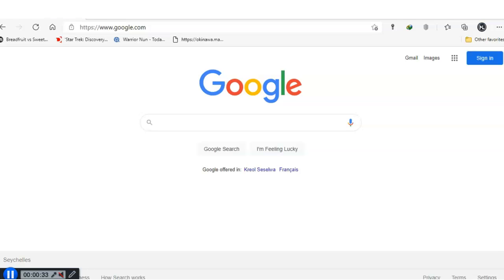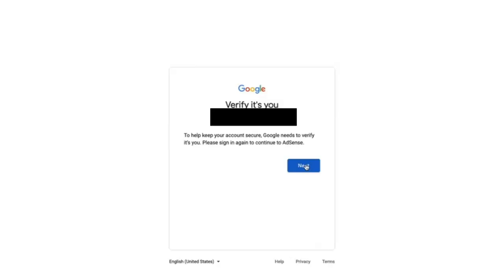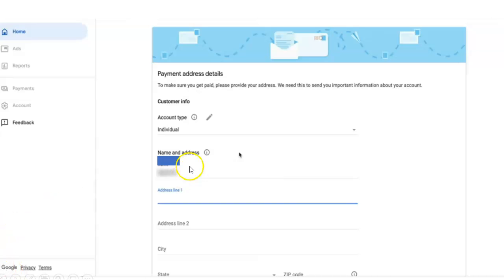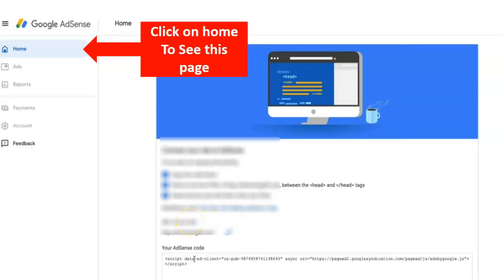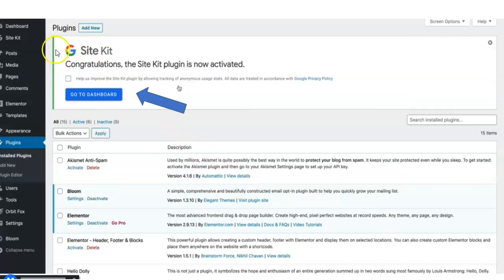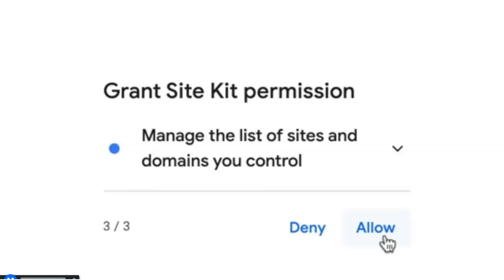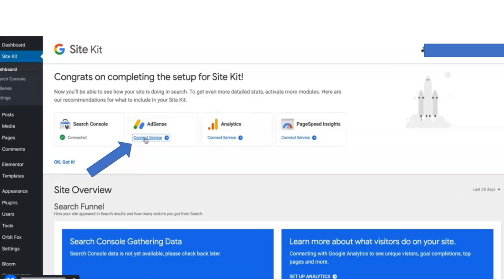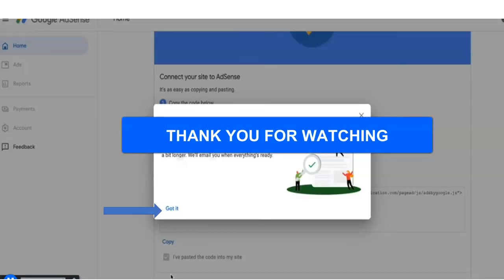wordpress adsense plugin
In This Tutorial, I'm Going To Show You the new wordpress Adsense plugin If You Want To know How to Properly Add Google AdSense to Your WordPress Site, Keep Watching This Video Till The End. It's A Very Easy and Simple Process to connect your site.